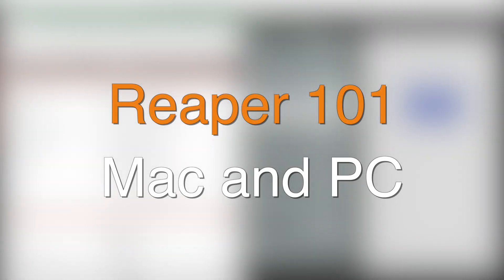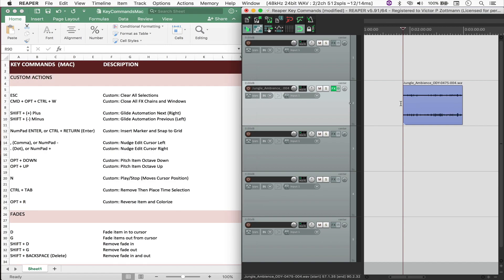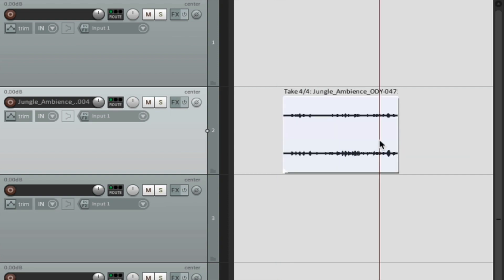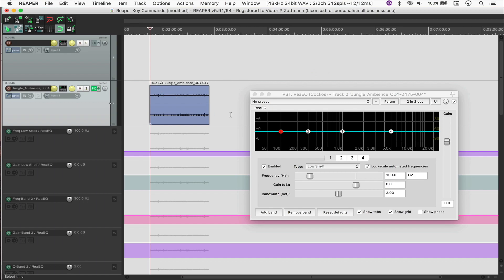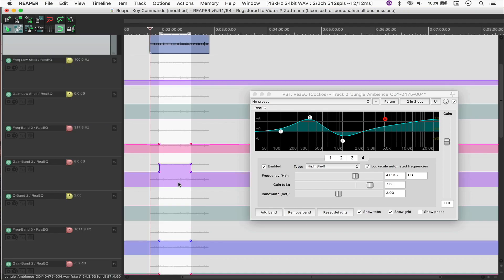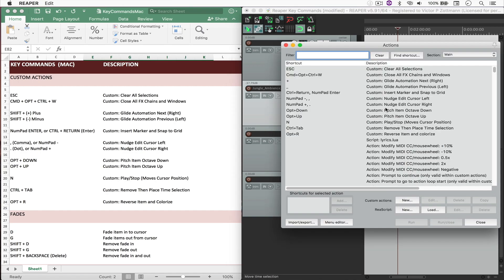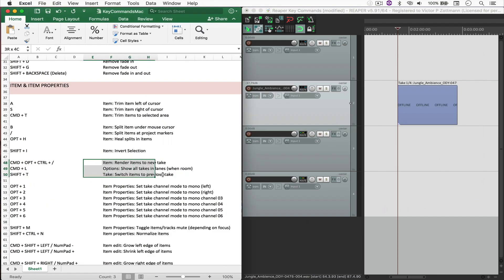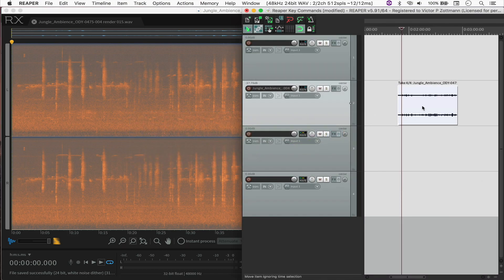Getting Started with Reaper - Mac and PC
Have you been having trouble getting used to Reaper? This video and the files linked below intend to help you with that. They're free to download and keep for yourself.

CC and Brazilian Portuguese subtitles are available.